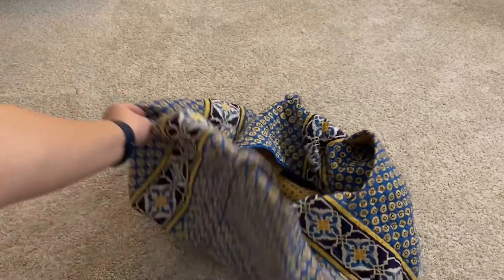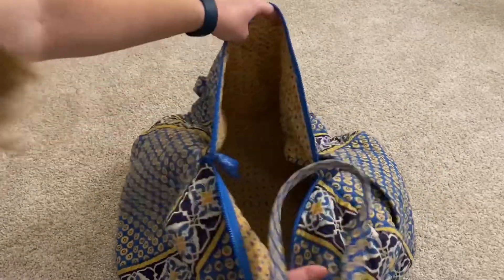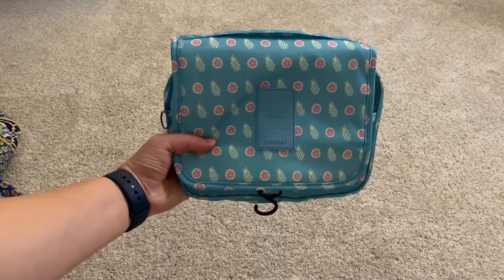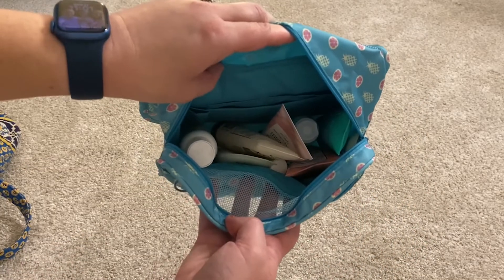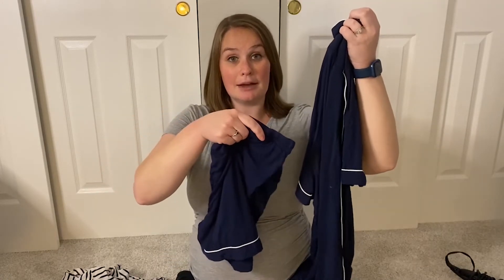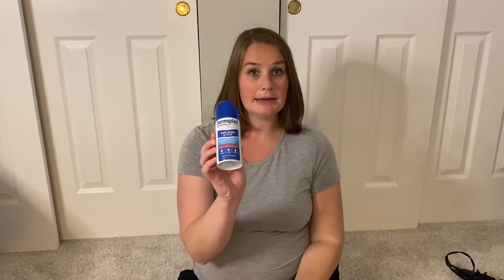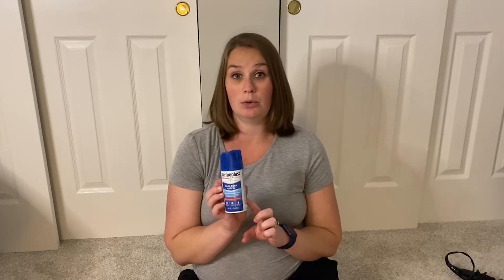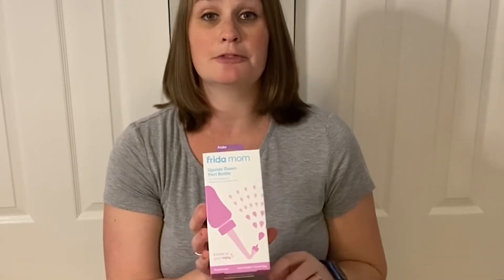What's in My Hospital Bag 2022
Hey Everyone!  Today I am sharing with you all of the items I am packing in my hospital bag for baby # 2.  I am first sharing the different clothing items etc. that I am bringing for myself as well as the different postpartum must haves that I like to have on hand. I am then sharing the items in my snack bag, and finally I am sharing with you the items I am bringing for baby!

Toiletry Bag
Norwex face and body cloths
Palmer's Cocoa Butter Chapstick
Pajama Set
Nursing Tank Tops
Nursing Bras
Frida Mom Peri Bottle
Boppy Pillow

Chapters:
00:00-00:39: Intro
0:39-04:16 : Hospital Bag and Toiletry Bag Items
04:16-09:13 : Clothing for me
09:13-10:43: Snack Bag
10:43-13:00: Baby Items
13:00-13:15: Outro